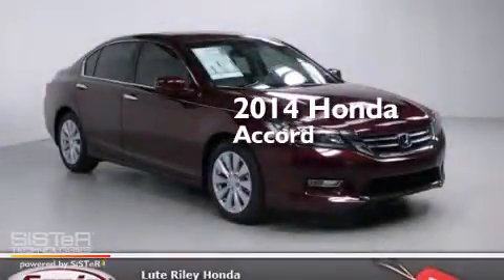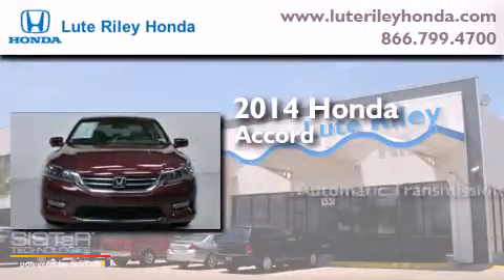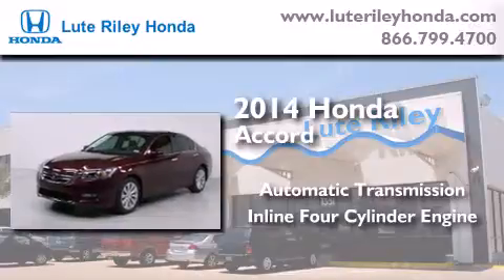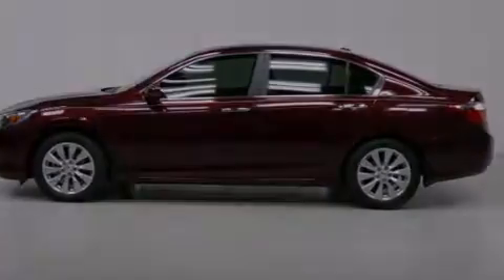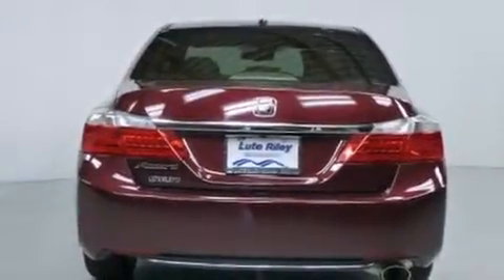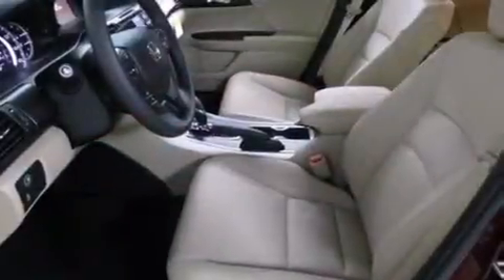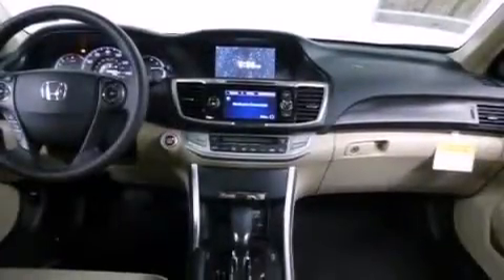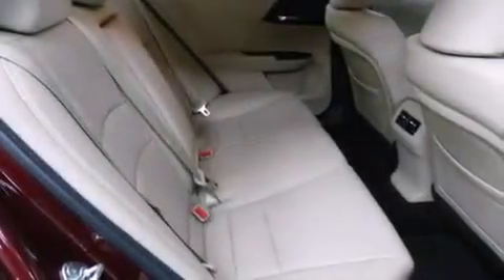2014 Honda Accord Richardson TX 75080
We've been honored to serve the Richardson TX area , we promise that your experience at our dealership will exceed your expectations ! Year : 2014 Make : Honda Model : Accord Engine : 2.4L I-4 cyl Trans . : continuously variable automatic Exterior : Basque Red Pearl II Miles : 62 Interior : Ivory Lute Riley Honda 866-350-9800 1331 North Central Expy Richardson , TX 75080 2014 Honda Accord Richardson TX